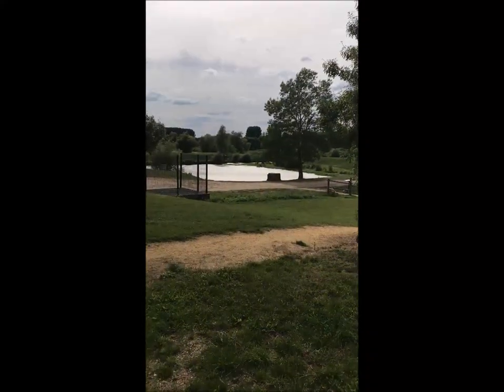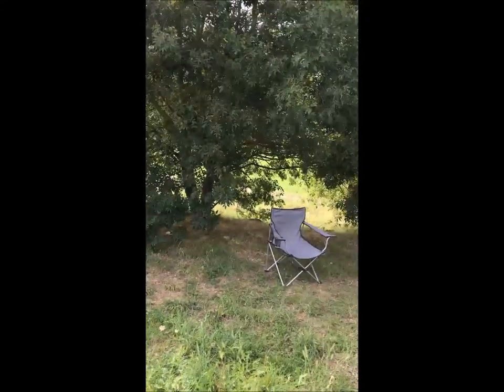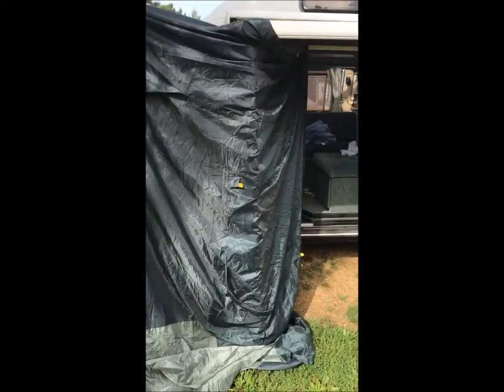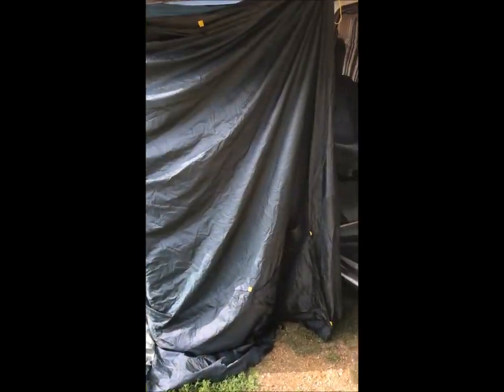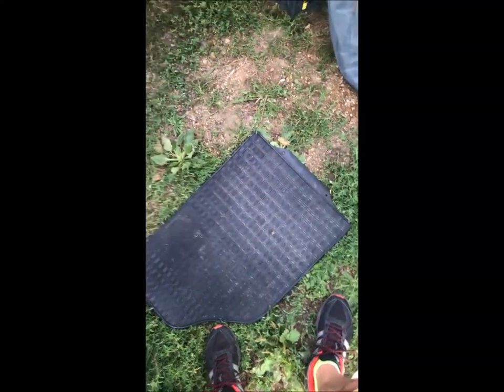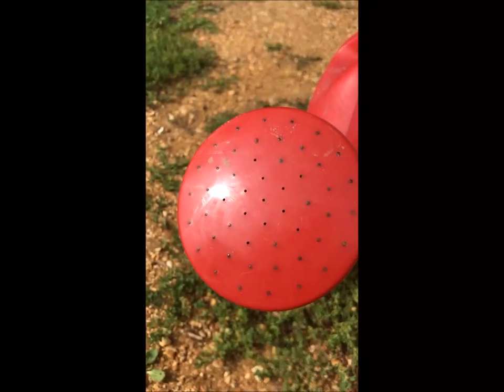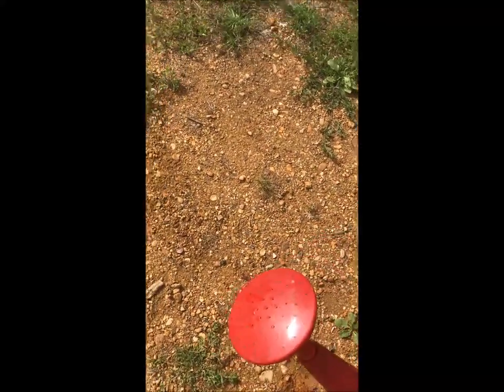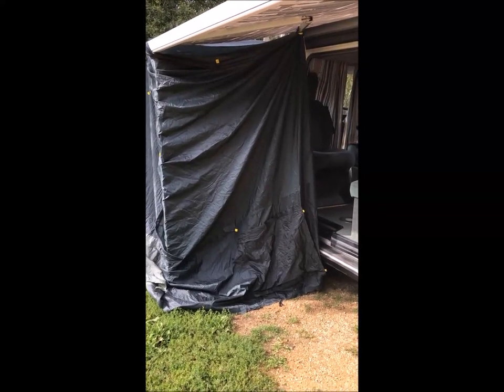Cheapest DIY Camper Shower in the World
This has got to be the cheapest and easiest DIY camper shower in the world it consists of an old tent flysheet and a watering can. The great thing is it works really well and we used it for the whole week whilst we were stopping on Aires in France without any problems.